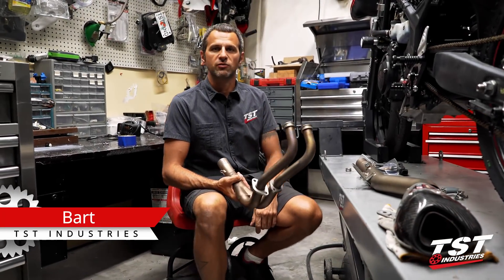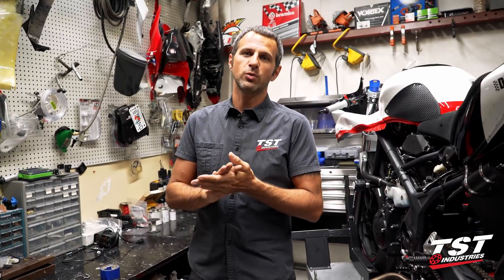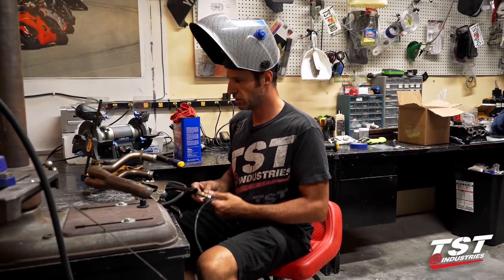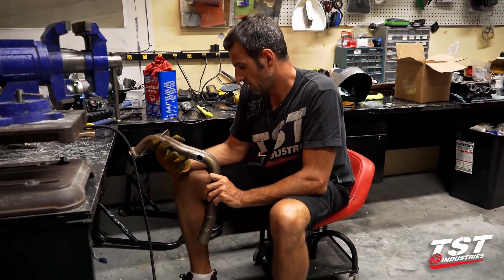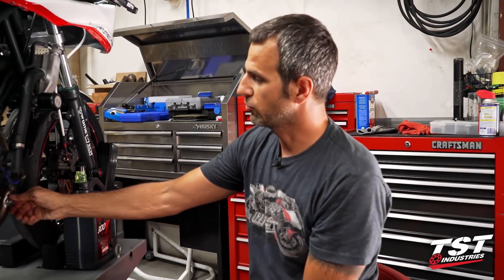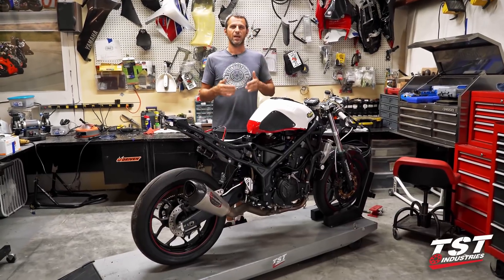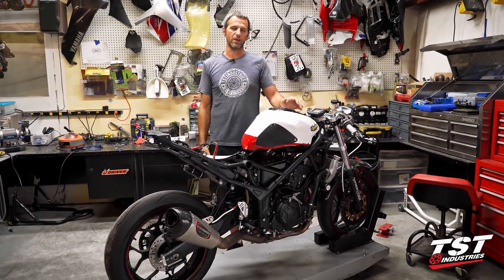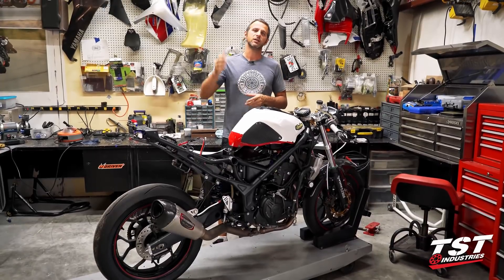We gained horsepower by doing this! [Superbike Build Series Ep.17]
Now it's time to make some adjustments to our R3 Superbike! We have a few suspension changes to make, but most importantly, we will be installing our wide band o2 sensor bungs. These bungs will help us to precisely tune each cylinder appropriately ,which should lead to a gain in horsepower and torque.